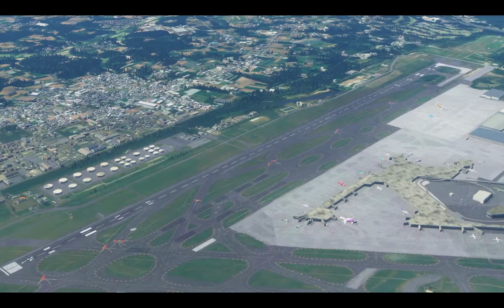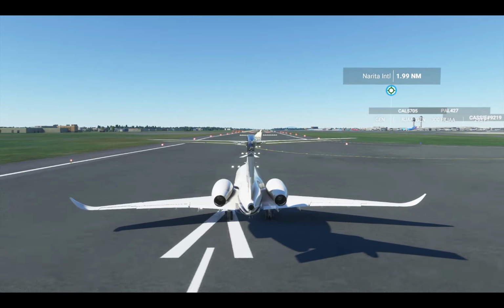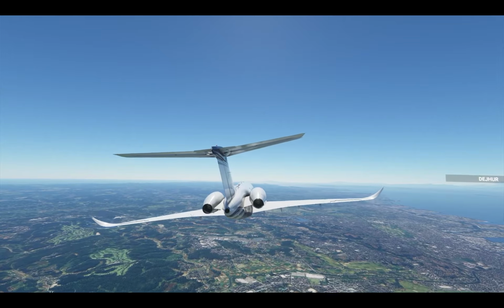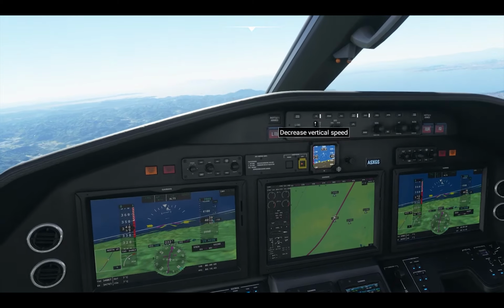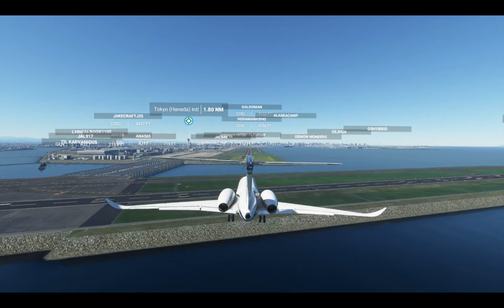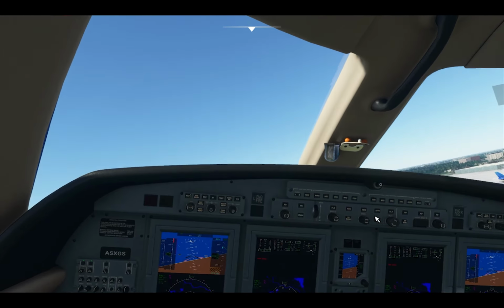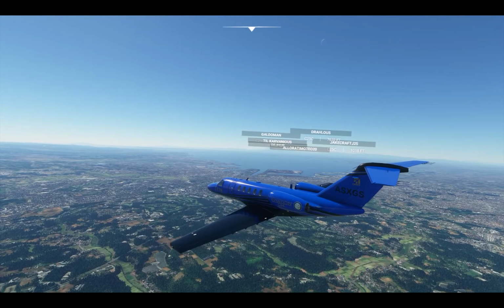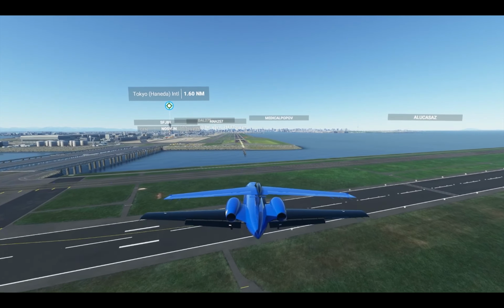Flight Simulator 2020 - Patch 1.9.3.0 - Comment Review & How it is Broken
I wanted to take a moment to expand upon the last video addressing a comment I received.  This is not against the comment but to try and better highlight what is happening and why I showed it with some frustration.

Sure I can help compound the issue or force it out by doing certain things but this are things a good number of casual players are likely to do or run into.  With the game marketed to all, advanced simmers and folks wanting to fly some of these issues are problematic.

Overall I did nothing too outlandish or crazy but mostly try to fly the plane.  Autopilot and approach decides to veer off course or behave oddly.  Most auto pilot systems will throw alarms or warnings or have some ways to counter common situations.   I wanted to highlight what in the flight was happening that cased some problems in the Longitude and how quickly these can happen and put you almost out of control.